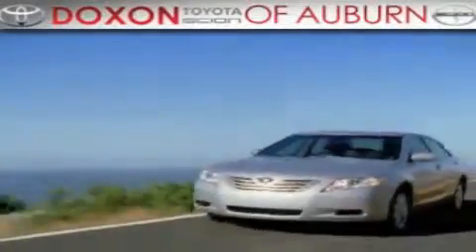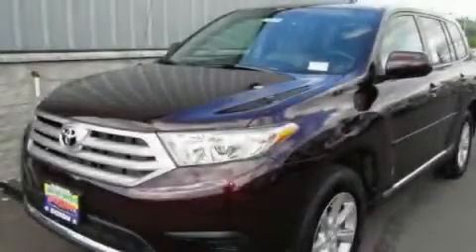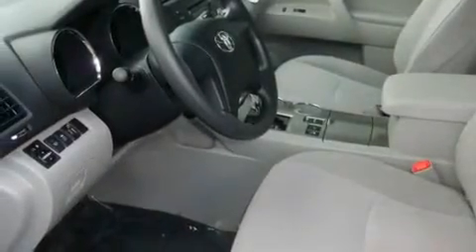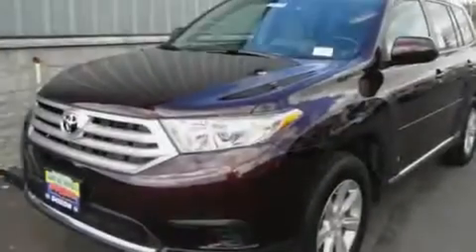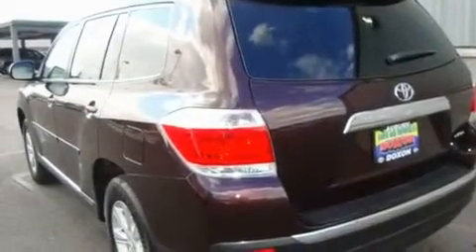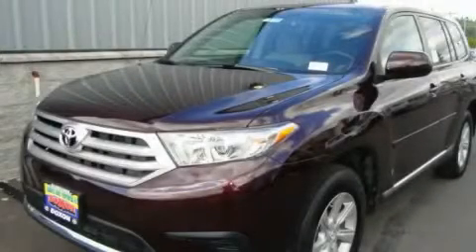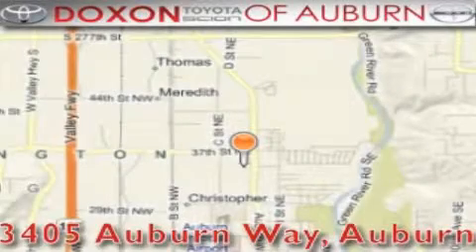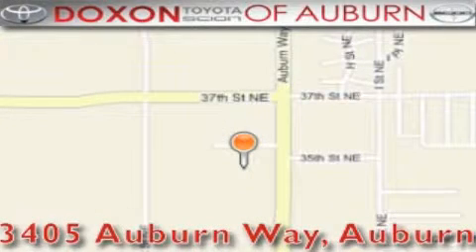2011 Toyota Highlander Federal Way WA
Year : 2011
 Make : Toyota
 Model : Highlander
 Engine : 3.5L V6 DOHC 24V
 Trans . : Automatic
 Exterior : Sizzle Crimson
 Miles : 179
 Interior : Gray
 Stock : 6713

 2011 Toyota Highlander Auburn WA